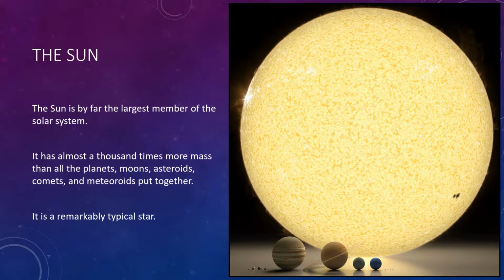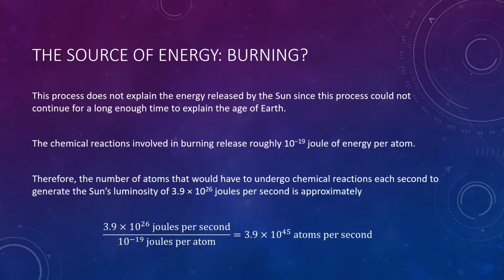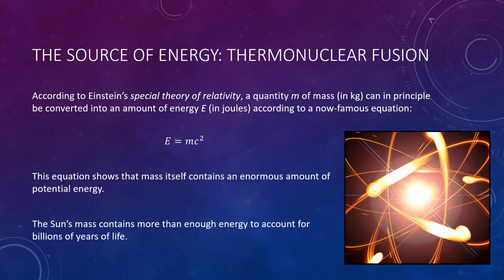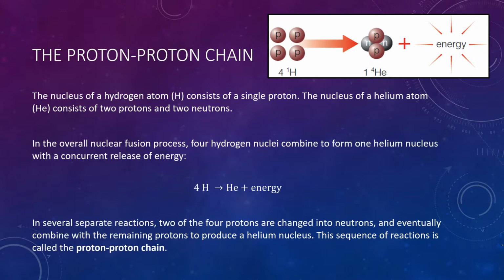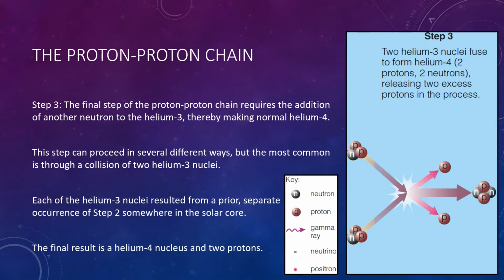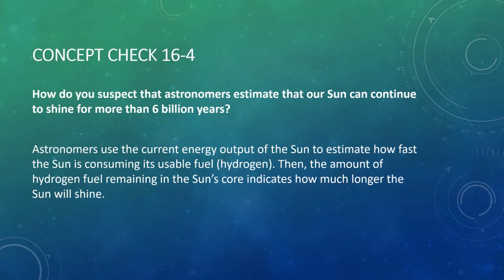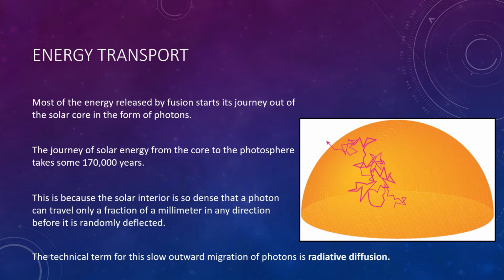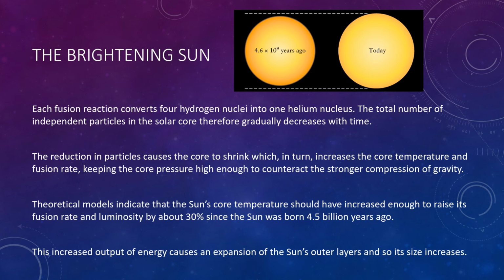General Astronomy: Lecture 20 - Why the Sun Shines